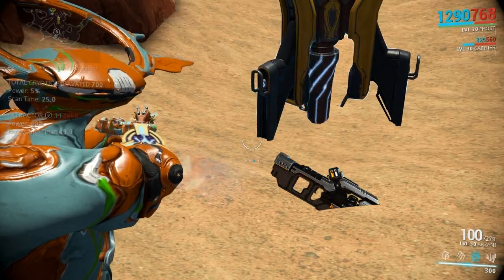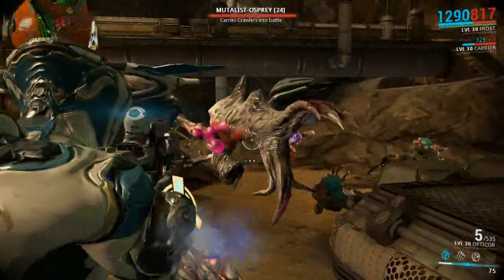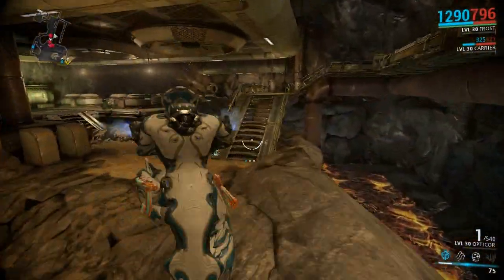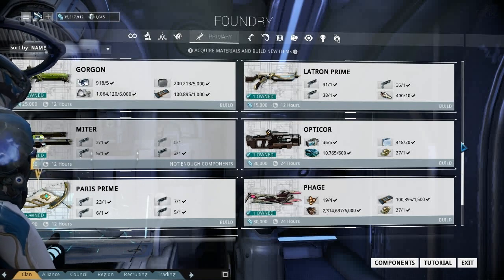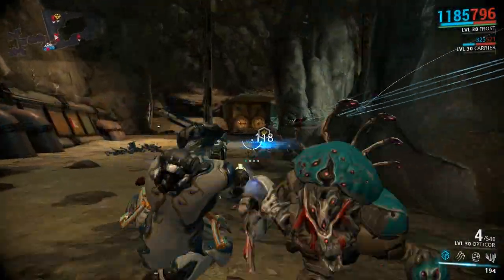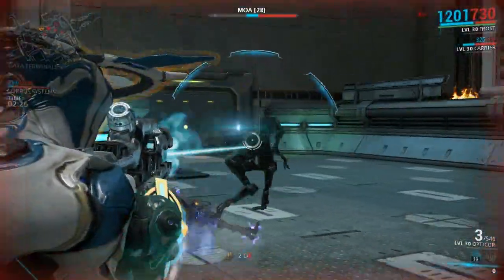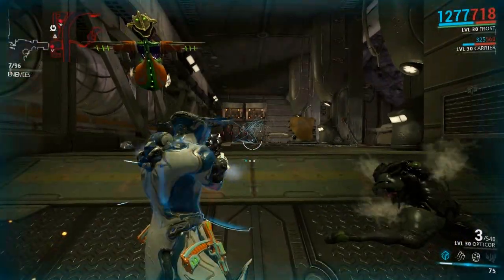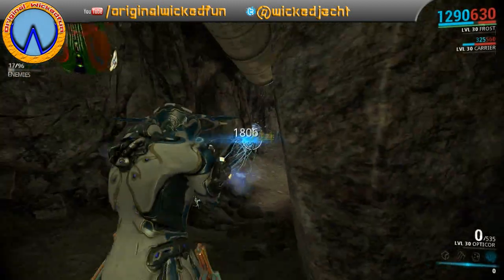Warframe - The Opticor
The opticor is a hold to charge fire weapon that will auto release once fully charged and leaves a trail behind it that looks just as nice as the weapon itself.

it looks to be a rail gun style weapon and its just big enough to make it look really nice without being too big and deals a really nice amount of damage!